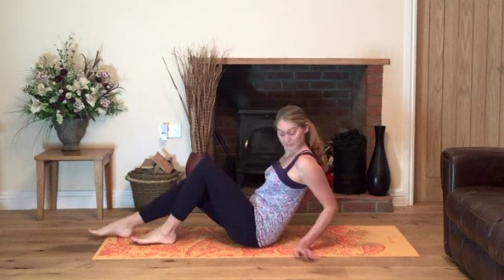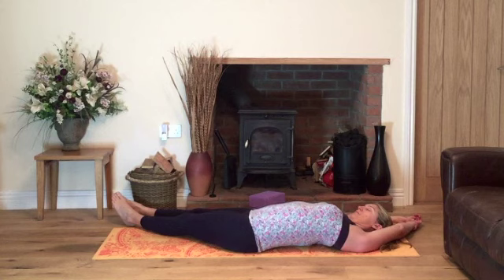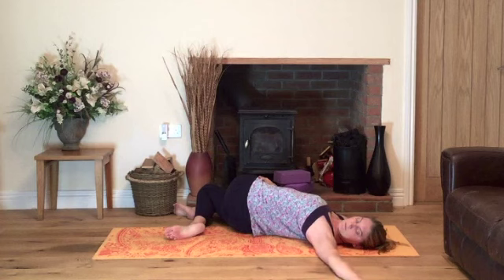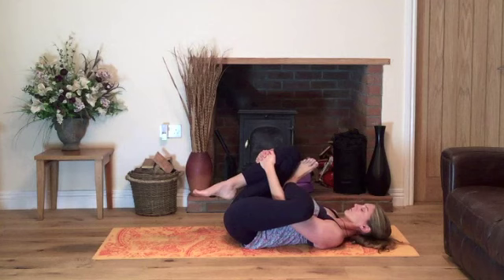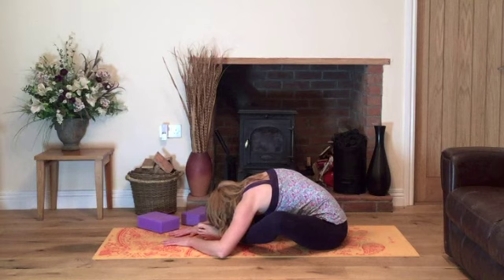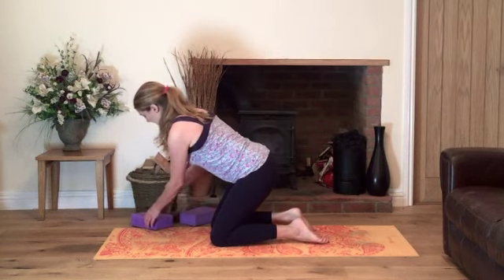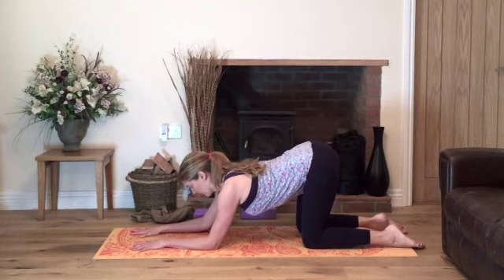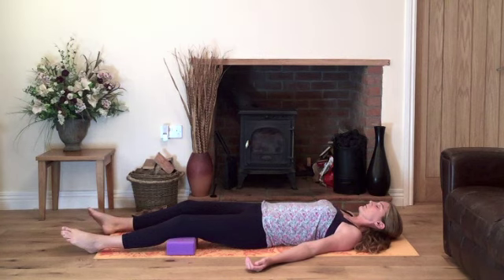30 Day Yoga Challenge - Day 17 (Yin Yoga For Beginners Part 2)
Welcome to Day 17 of my 30 Day Yoga Challenge. This is a series of free online yoga classes that you can do in the comfort of your own home, which you can start at any time.

Day 17, Yin Yoga For Beginners Part 2, is a continuation from my Yin Yoga For Beginners introduction to Yin Yoga. Yin Yoga is a wonderful yoga practice to slow down and deeply stretch the body, usually holding each yoga pose for a number of minutes to allow the body to open an deepen with time and patience.

If you would like to extend this yoga class, I would recommend starting the class with one of my guided breathing exercises;

The full 30 Day Yoga Challenge can be seen on my 30 Days of Yoga calendar and you can find the full playlist

Please consult your doctor before starting any diet or exercise program, particularly if you are breastfeeding or pregnant. By using our site, you understand and agree that neither Sarah Lane Therapies nor any persons associated with it have any liability to you for any injury or loss you may suffer in connection with any content we may post.